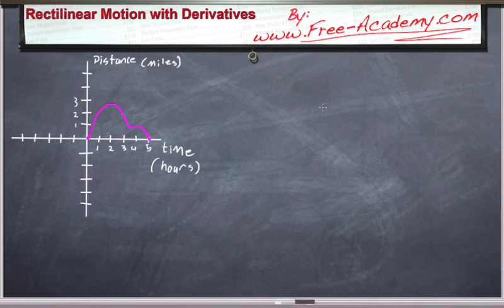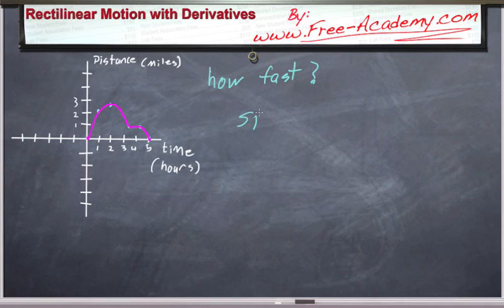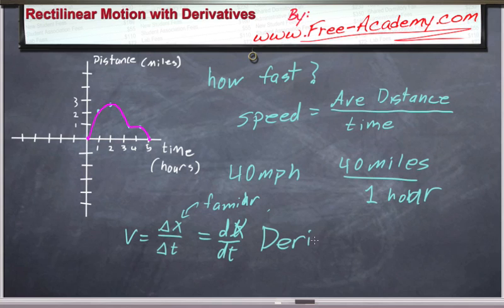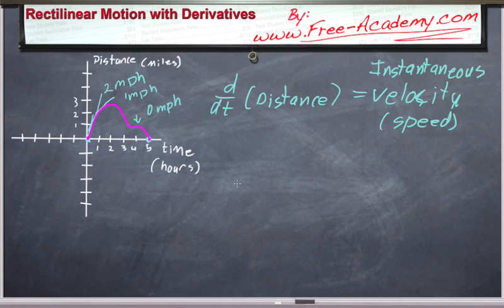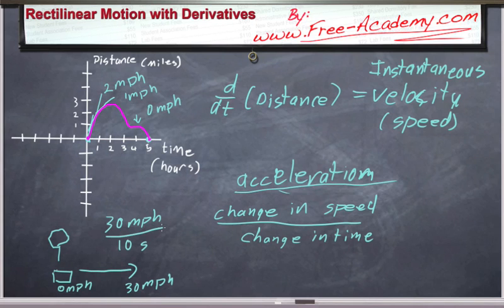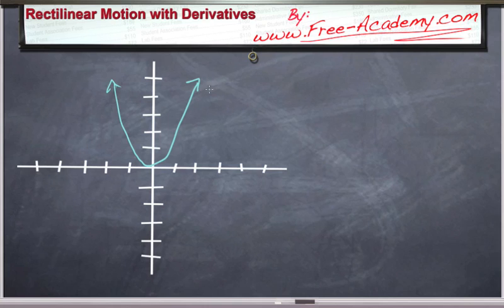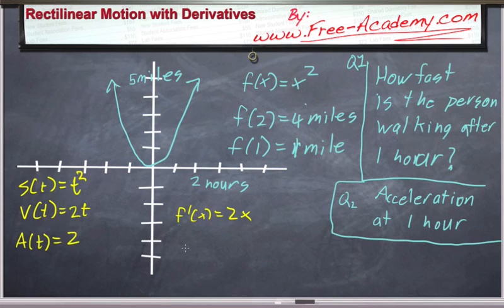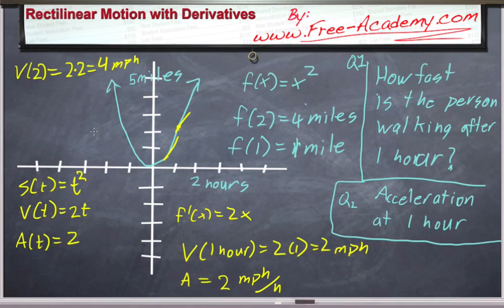Rectilinear Motion with Derivatives - Calculus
This lecture Introduces rectilinear motion and explains how to apply it to analyze motion.